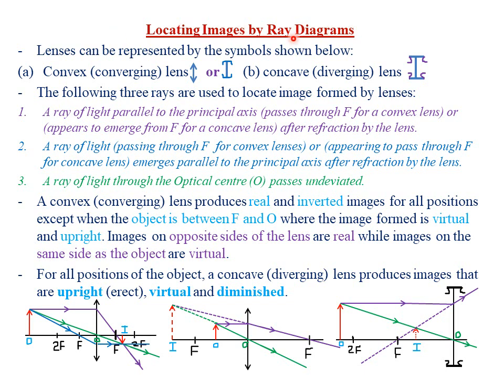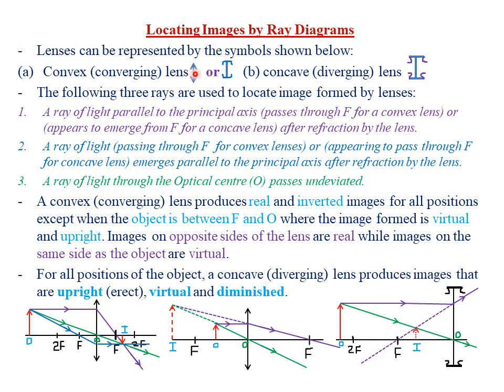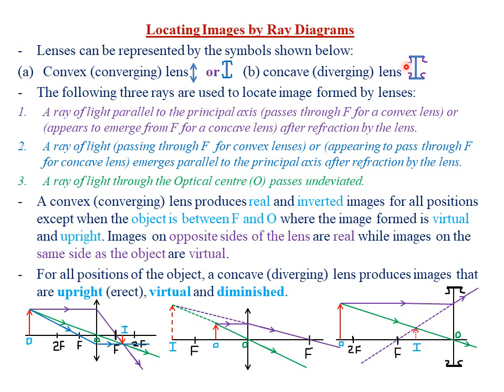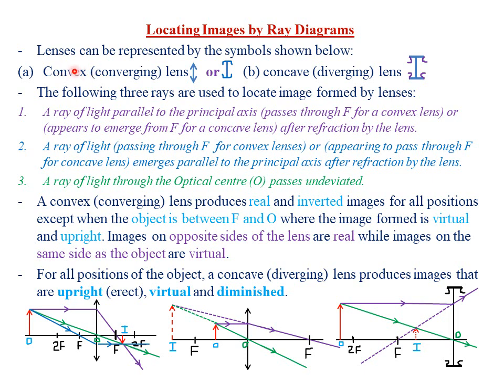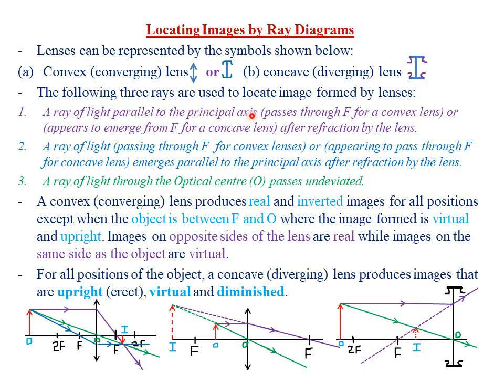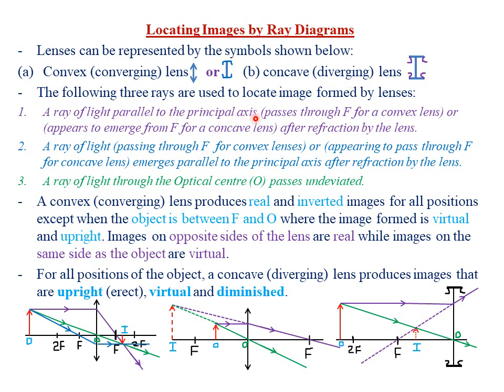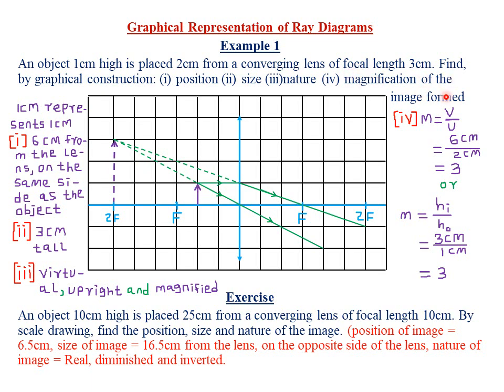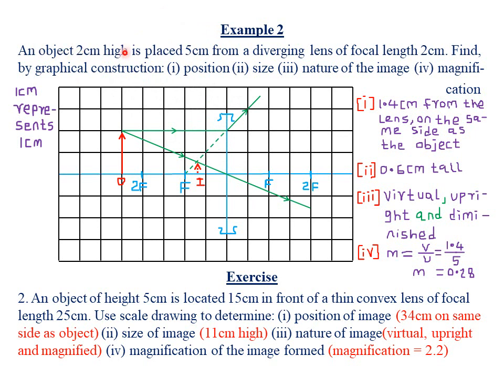THIN LENSES: LESSON 2